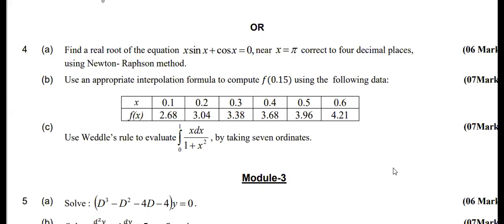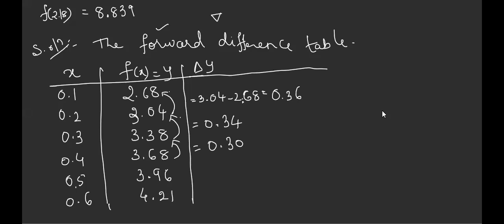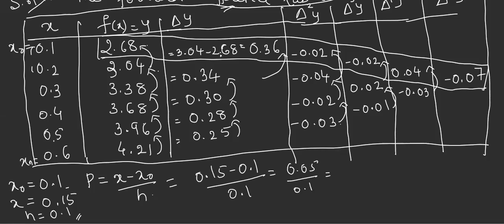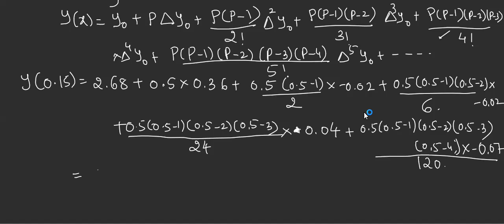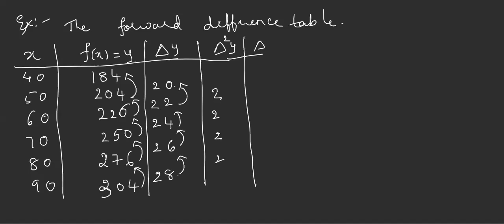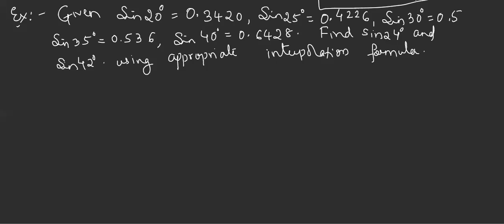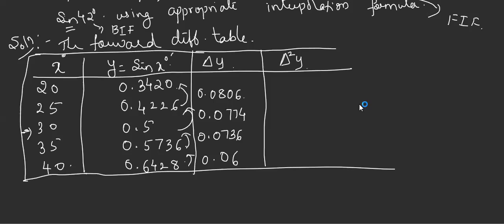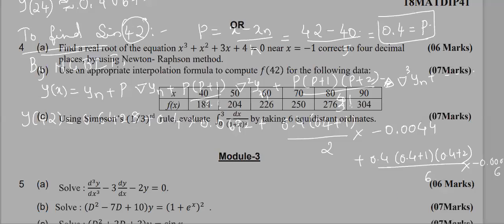Exs on Forward Interpolation F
Examples on Forward Interpolation Formula